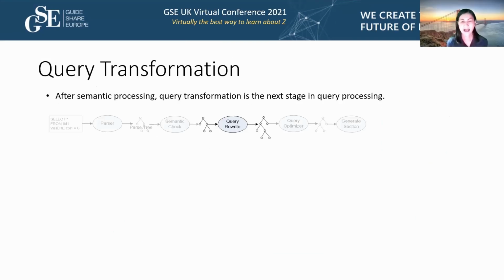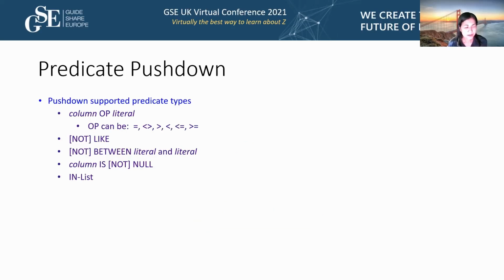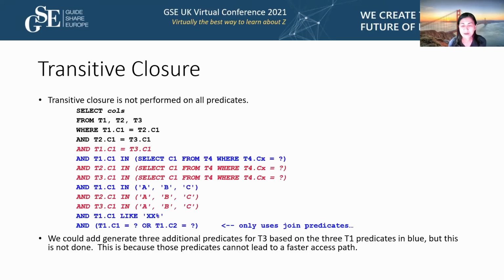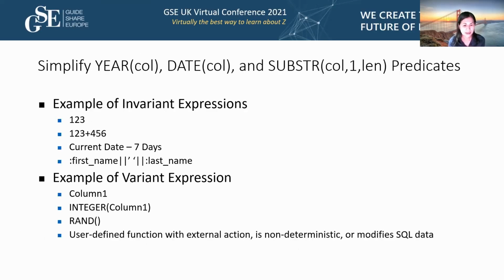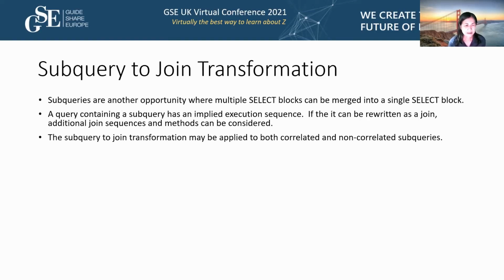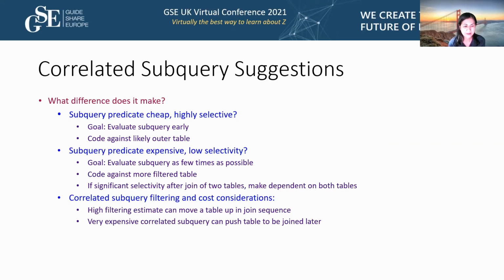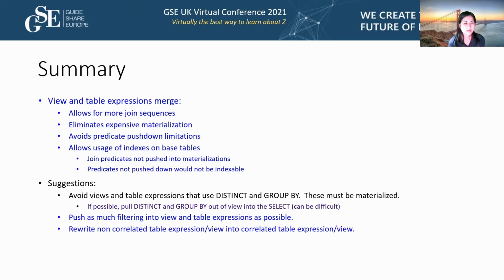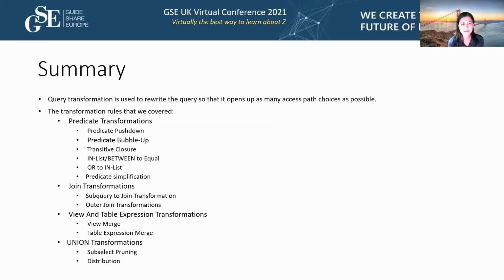2AO - How does Db2 z transform your SQL query for better performance